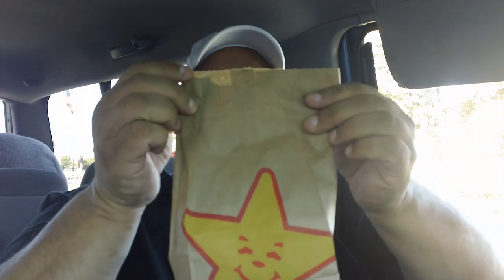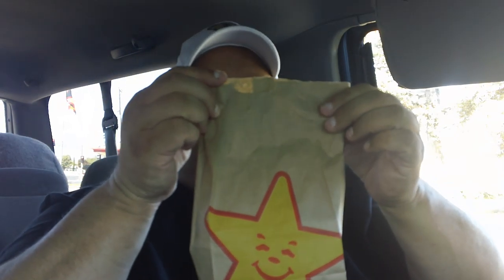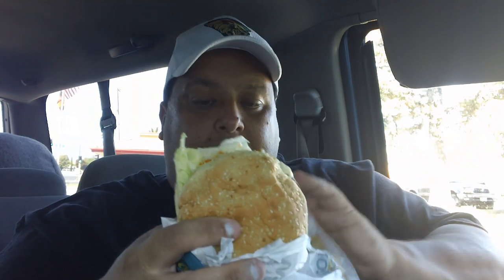Carl's Jr. Buffalo Blue Cheese Burger REVIEW!!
Carl's Jr. Buffalo Blue Cheese Burger brings together the tangy flavor of hot wings with the cool, sharp taste of blue cheese. The burger features a beef patty smothered in Frank's RedHot Buffalo Wing Sauce, Swiss cheese and melted blue cheese crumbles!